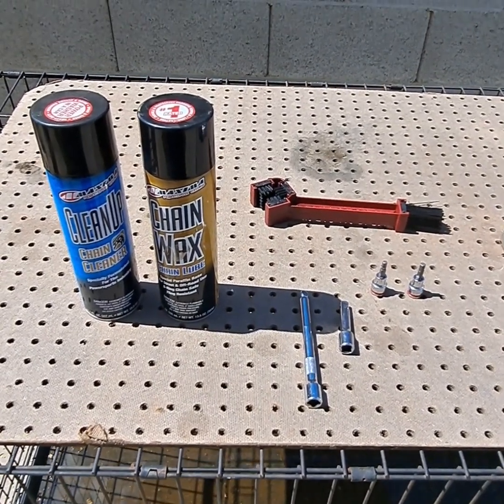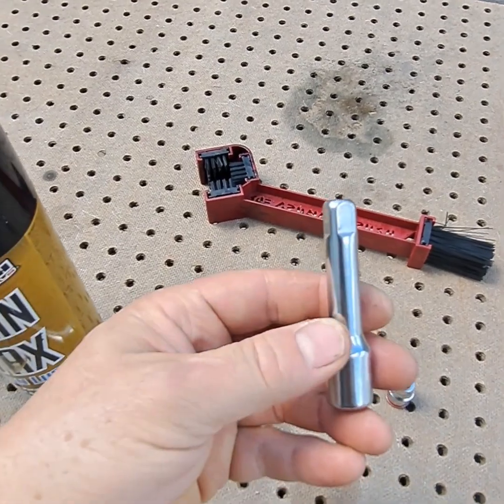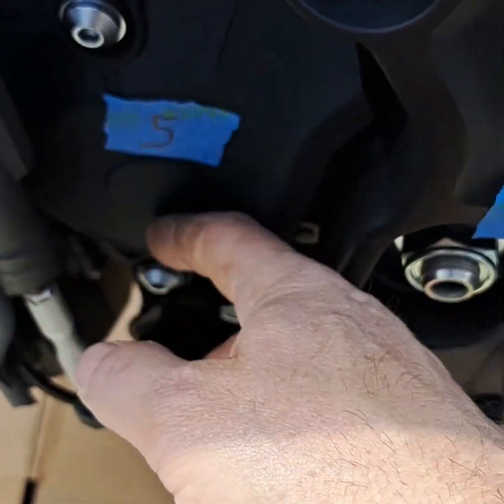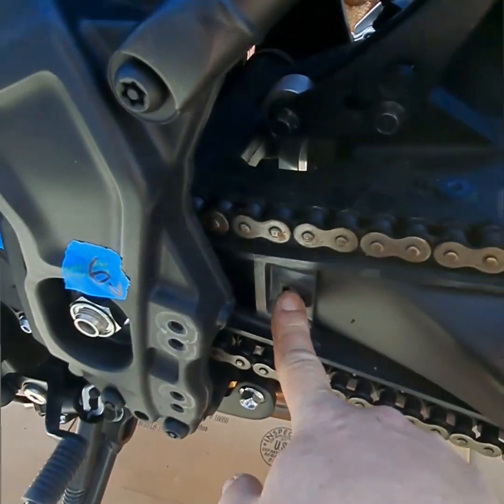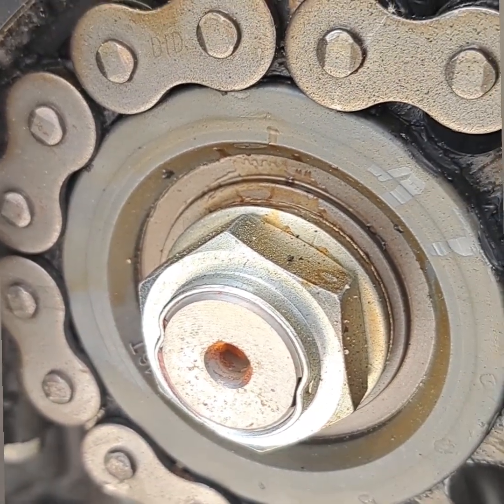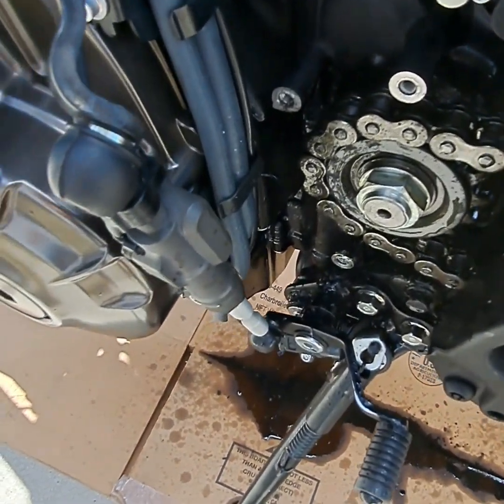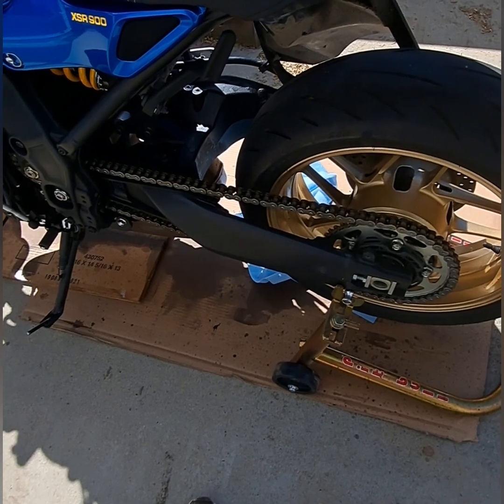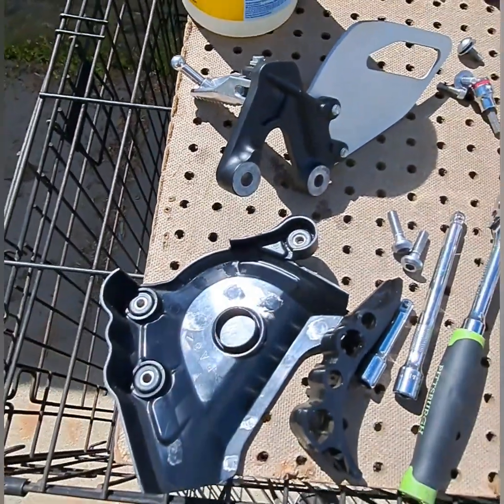2023 XSR 900 chain maintenance